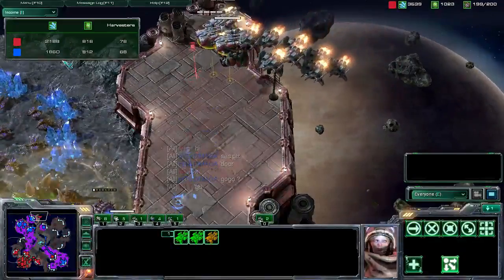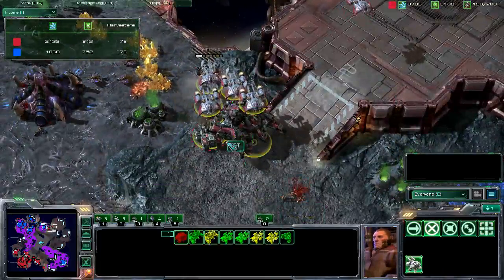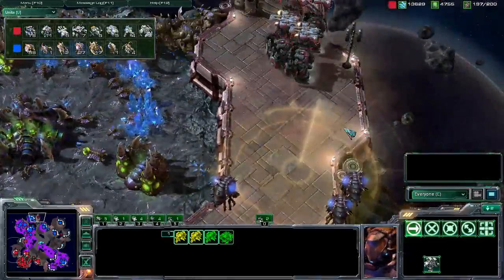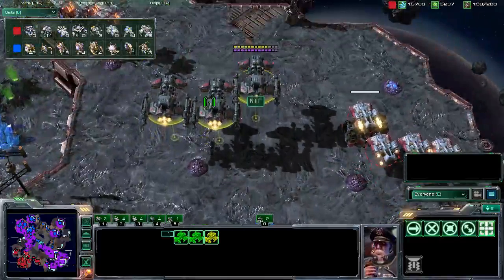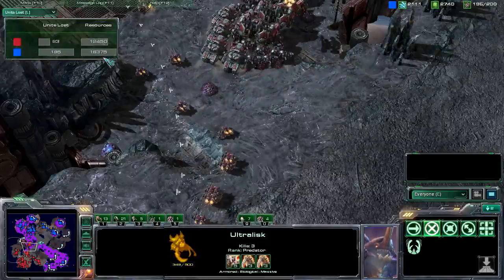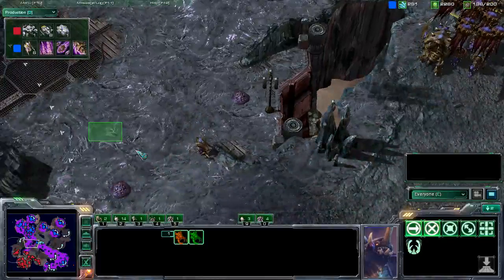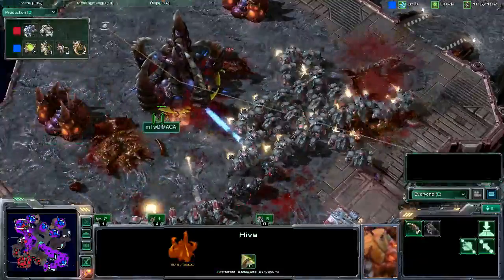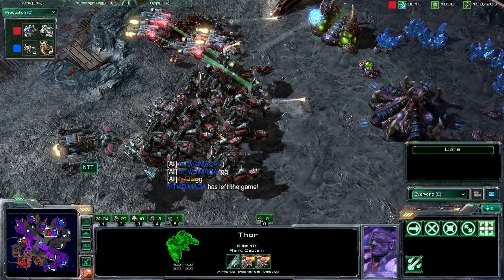Starcraft 2 TvZ NTT vs Dimaga p2/2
A Starcraft 2 game between NTT and Dimaga on Delta Quadrant.  This is part 2 of 2.

First upload with the new 15 minute limit.  Let me know if you prefer the 15 min clips or prefer them closer to the 10 minute clips.

As always, please leave feedback below and please submit replays to me to show, thanks!